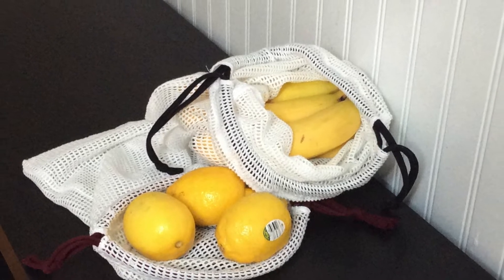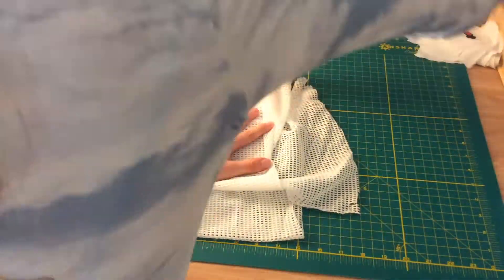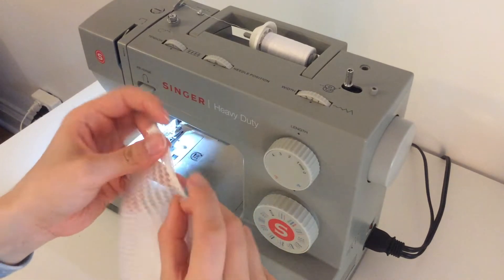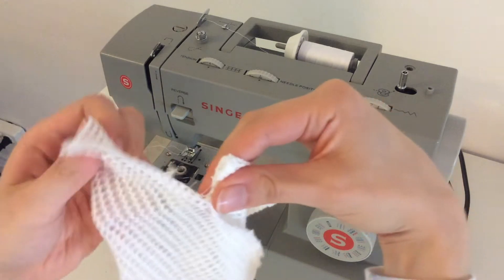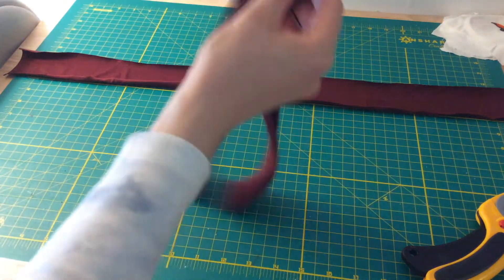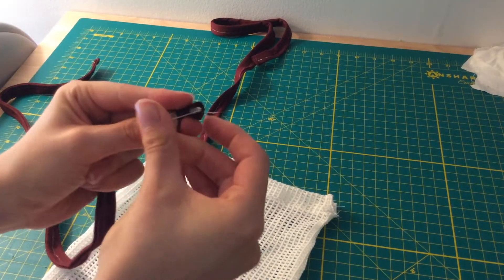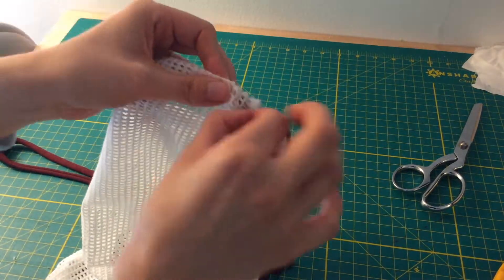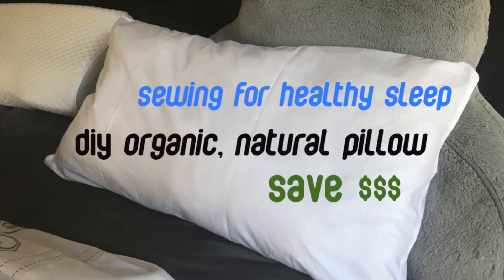DIY Reusable Produce Bags | Beginner Friendly | Eco Sewing | Mesh Drawstring Bags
This video will show you how to sew produce bags! These DIY reusable mesh or canvas produce bags are a great way to start limiting plastic usage. They are so beginner friendly and easy to make! Happy Sewing! :)